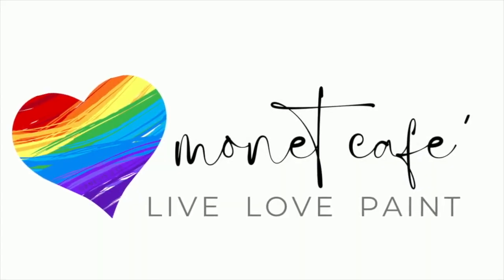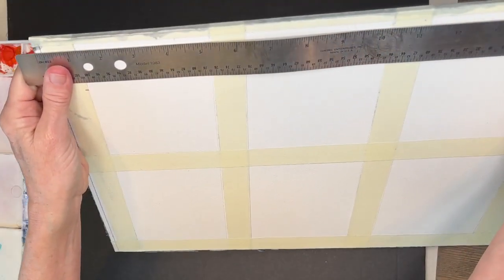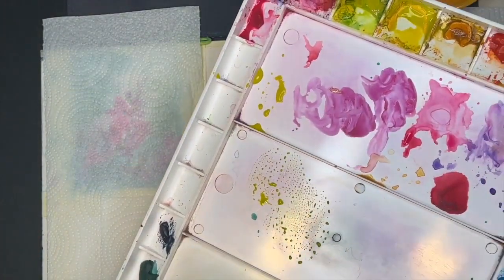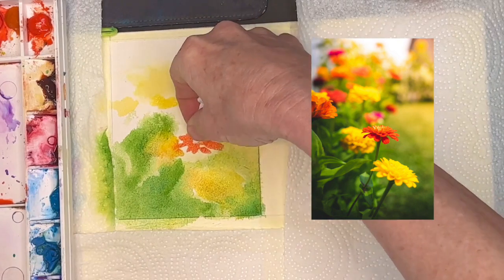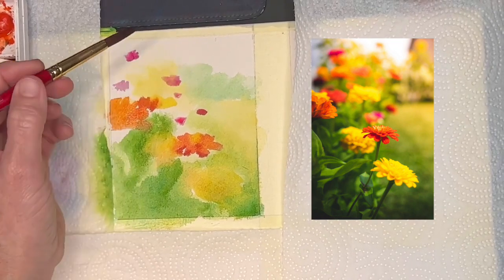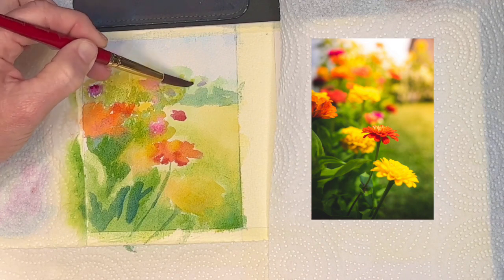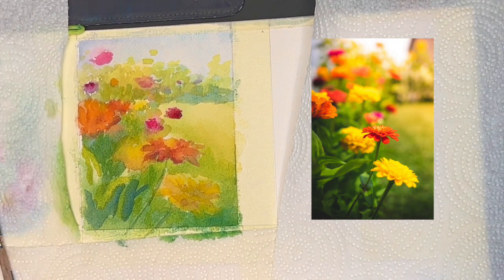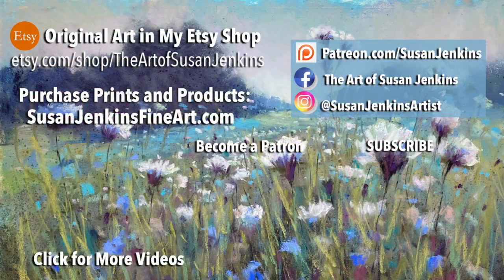How to Paint a Spring Garden in Watercolor - with a Painterly Style - Beginner Friendly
Learn how to paint a spring garden in watercolor (with a painterly style) in this REAL TIME tutorial! This lesson is Beginner-Friendly!

Yes, I've heard your requests for more watercolor tutorials and this one is just in time for SPRING! I actually have a total of 5 floral watercolor tutorials I will be uploading this month.

I hope you enjoy this lesson where I give lots of instruction on a painterly watercolor style and also lots of product information. Have fun and please comment to let me know what you thought! :)

Product Information:

Product Links:
Arches Watercolor Block (as seen in the video):
Arches Watercolor Paper Pad: (since the block listed above is pricey this one may be better for beginners):
Princeton Watercolor Brushes:
4050 Round (can order different sizes) I used a 16 and a 12:
Dr. PH Martins Bleedproof White:
My Watercolor Idea List with Many Products I recommend:

Arches Watercolor Block Review & Demo:

▽ My Etsy Shop 👇

▽ Monet Cafe' Artists Bracelets (from Etsy Store)👇